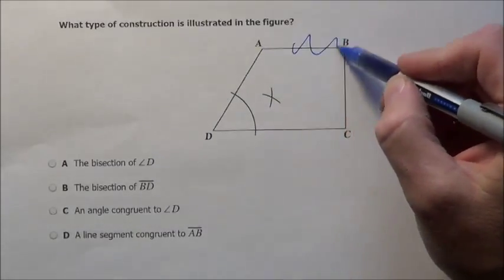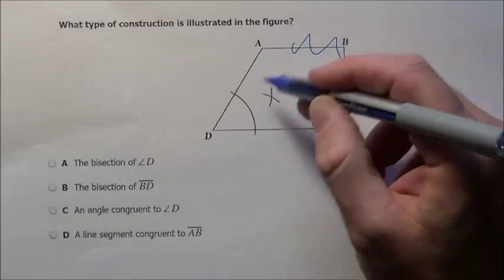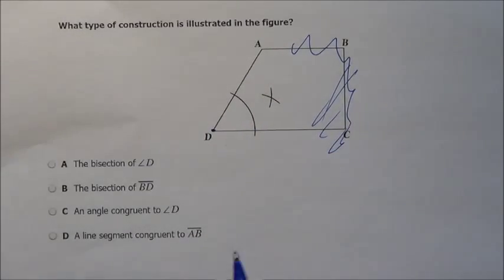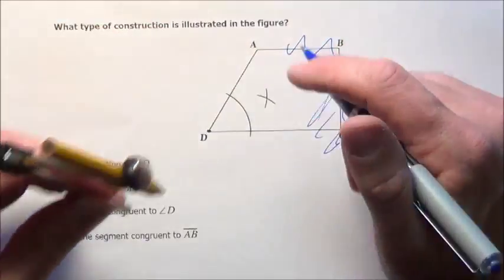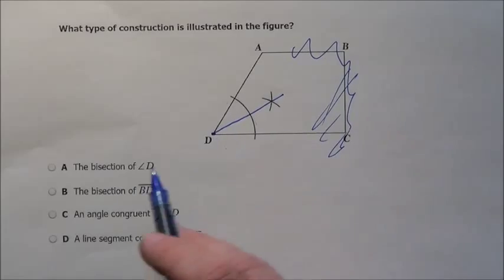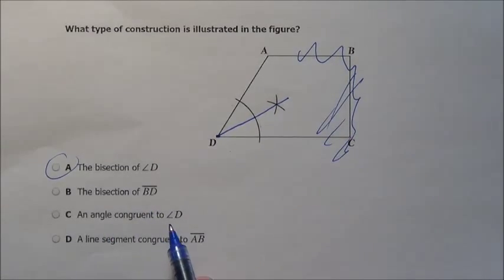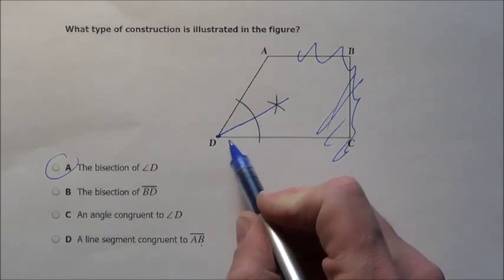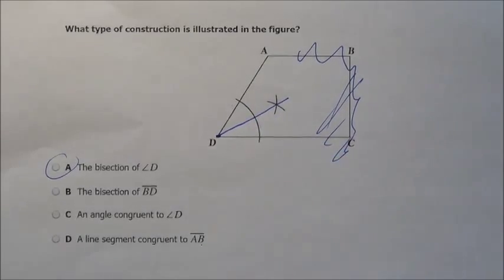2014 Geometry SOL #4